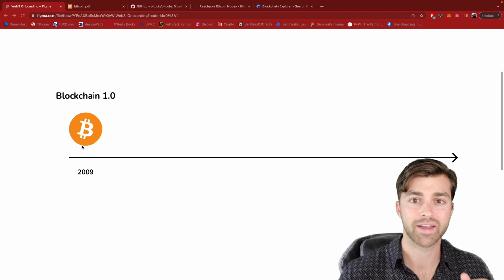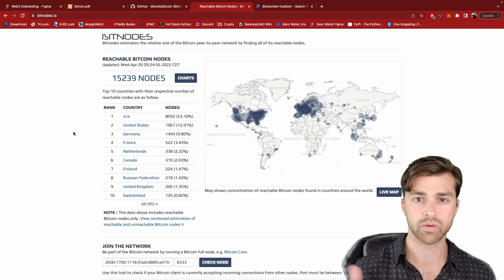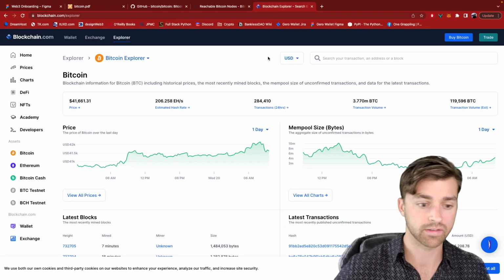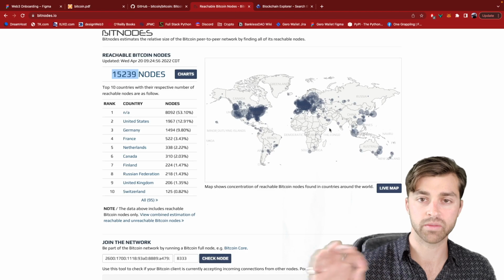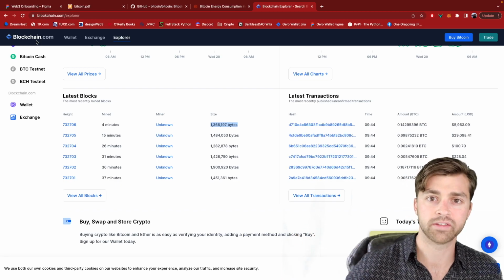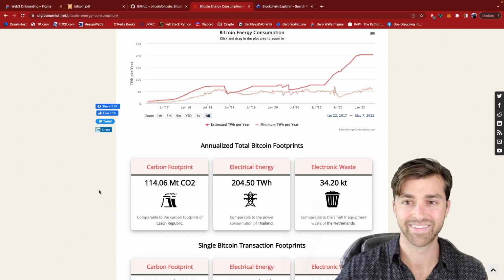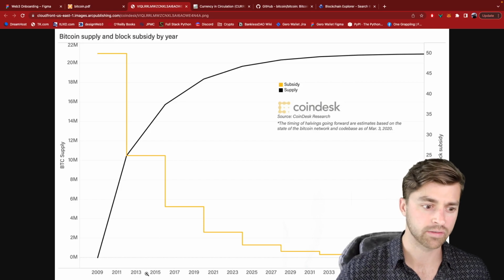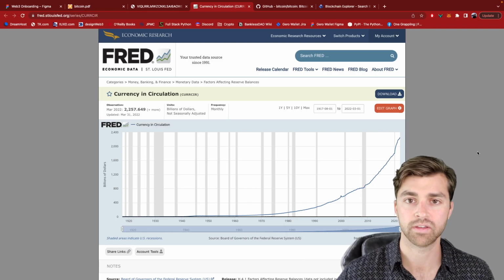Bitcoin for Product Designers | Blockchain UX Design Course 2022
Bitcoin was the first blockchain ever, and it powers a peer-to-peer digital currency that can be exchanged without intermediaries like banks, or payment processors. But that’s all kind of abstract - it’s an open-source software protocol, a network of Bitcoin nodes, as well as a blockchain that tracks the movement of bitcoin cryptocurrency. This video gives products designers what they need to know about Bitcoin.